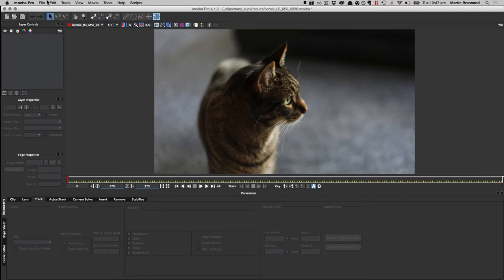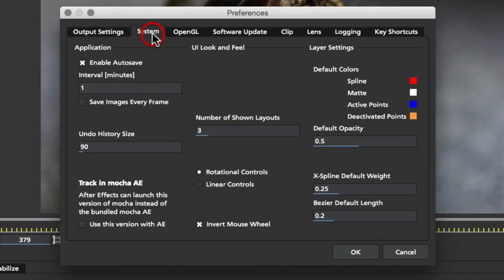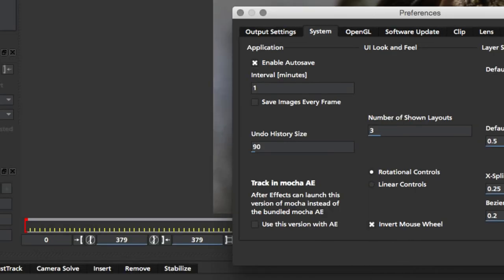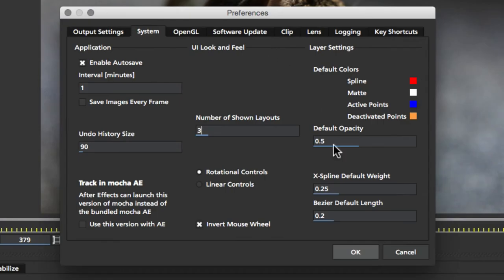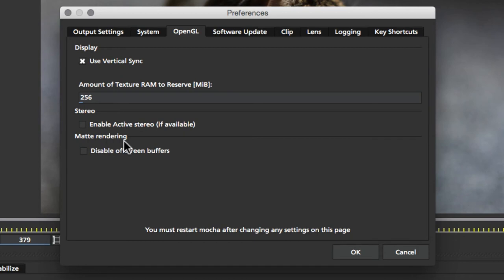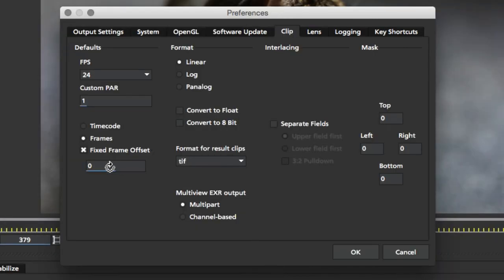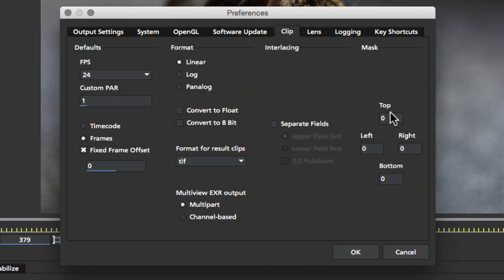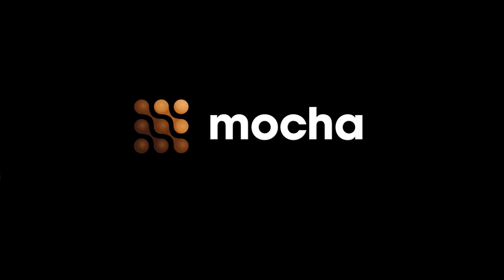Tutorial: Customizing mocha Preferences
In this thrilling tutorial, Product Manager Martin Brennand takes you through the preferences dialog in mocha.

Useful for all mocha product versions including, mocha AE, mocha HitFilm, mocha Plus and mocha Pro.